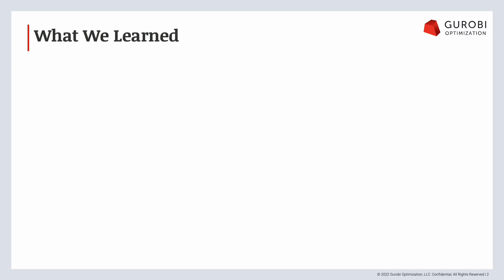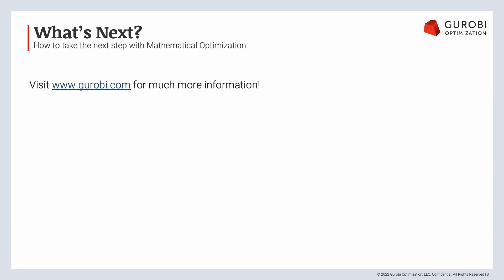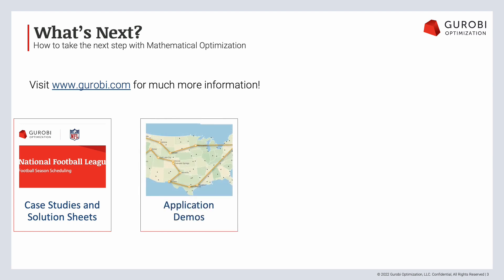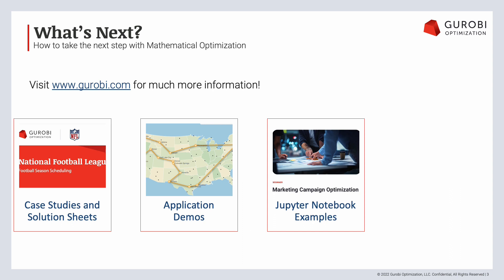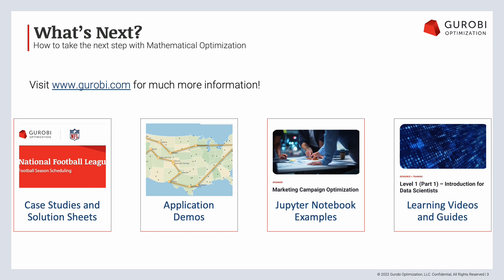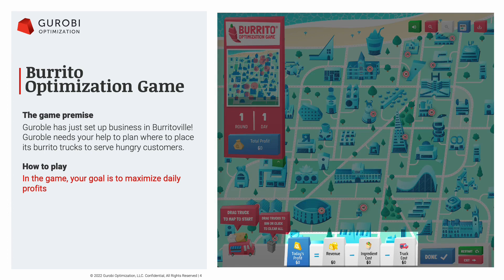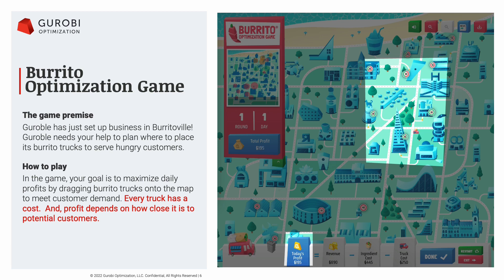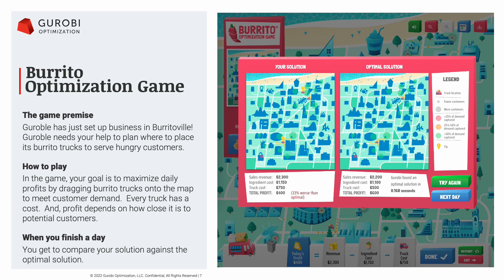Gurobi Opti101 Training Video 12 - Wrap-up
You've gotten a start with optimization - what's next?

In this session we will cover next steps for optimization: there's so much more to explore including:

1. Introductory video tutorials on MIP and LP
2. The Burrito Optimization Game

This content was previously released as a live event in November 2022, due to demand, we have made it available now as part of a free on-demand*, self-paced training on YouTube. We hope you enjoy learning with us!

*The on-demand version of Opti101 does not have a certificate path.